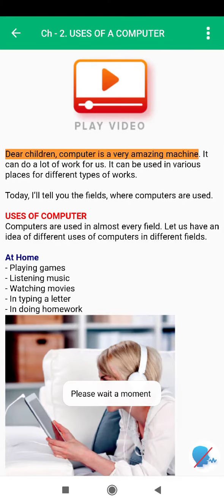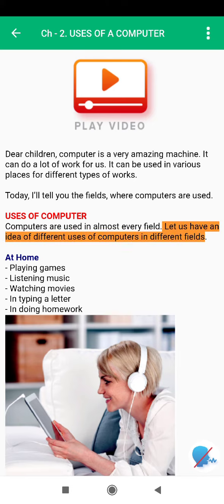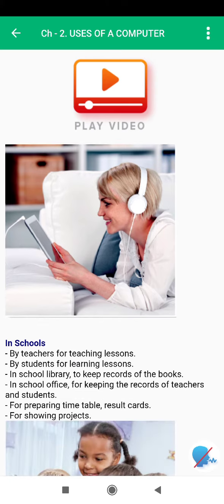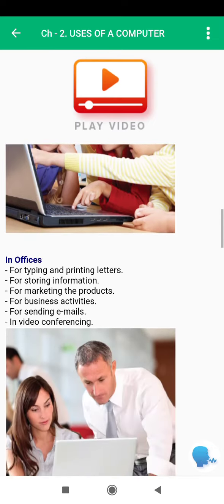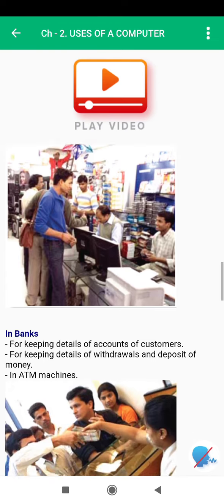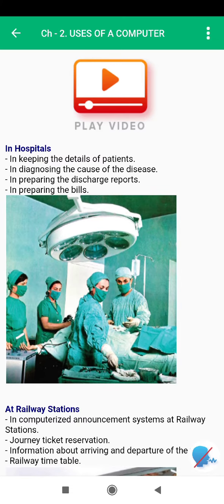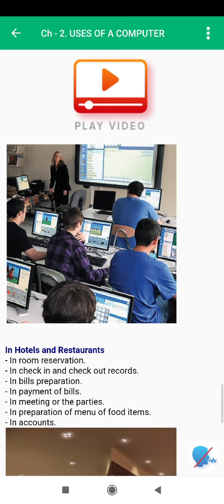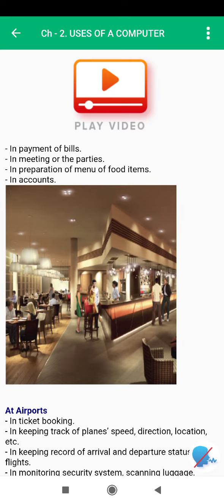Std. 1 Ch. No.2 Topic : Uses of Computer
Lesson reading